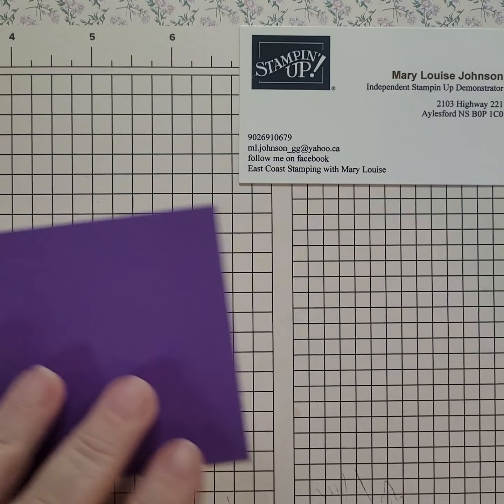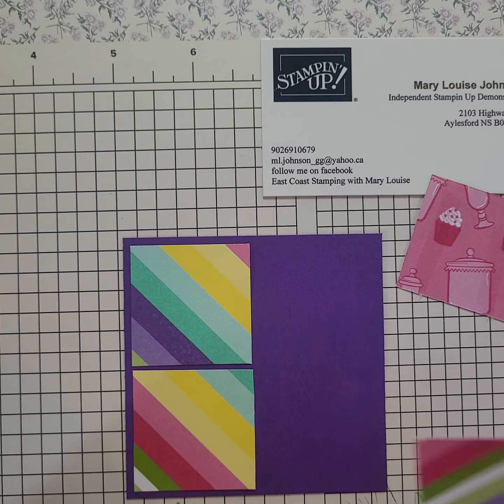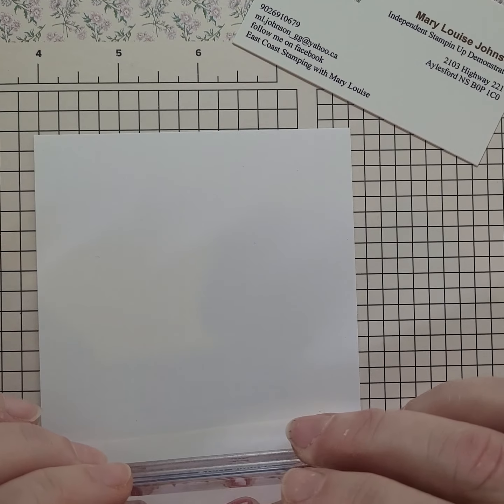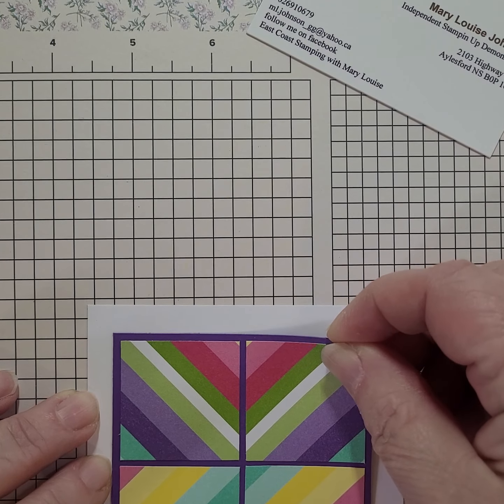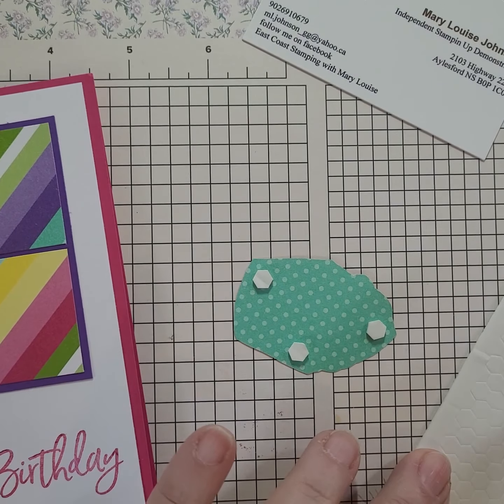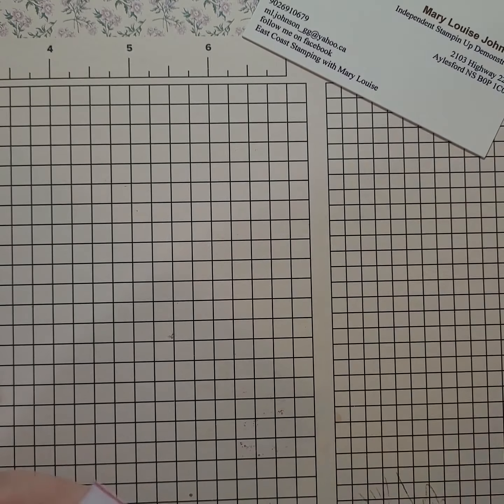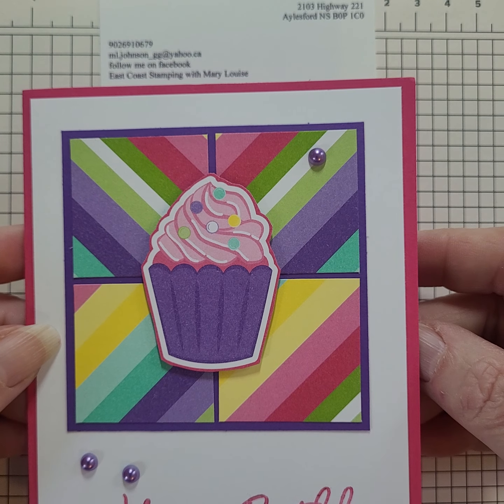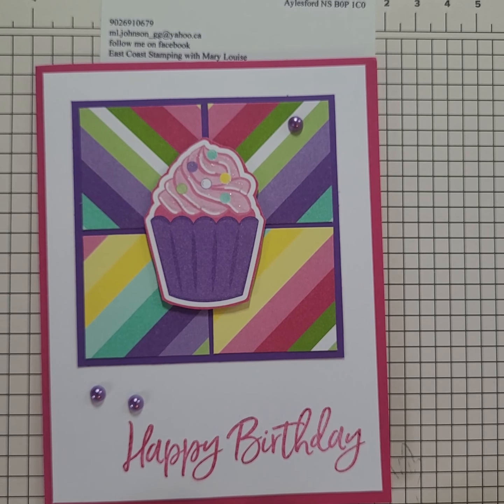May 21, 2023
Quick card made using fun, retired scraps of DSP.  Dig into your pretty paper stash and you too can use this layout.  Super quick card to mass produce also.
Melon Mambo cardbase 5 1/2 x 8 1/2
Basic White 4 x 5 1/4 (2)
Gorgeous Grape cardstock 3 1/4 x 3 1/4; strip for inside
How Sweet It Is DSP 3x3 cut into 4
Sweet Ice Cream stampset
Gorgeous Grape inkspot
Pastel Pearls